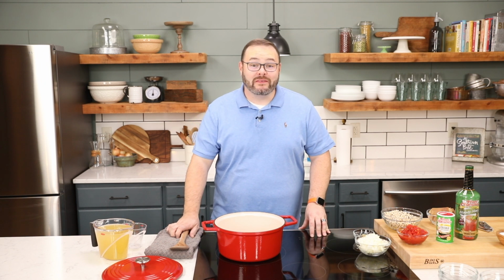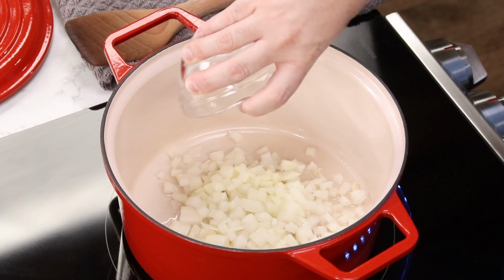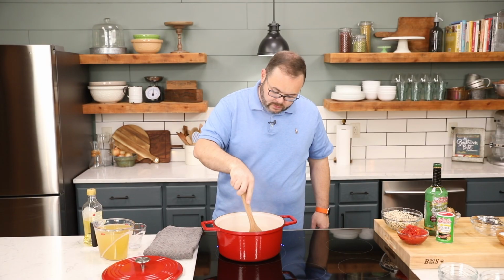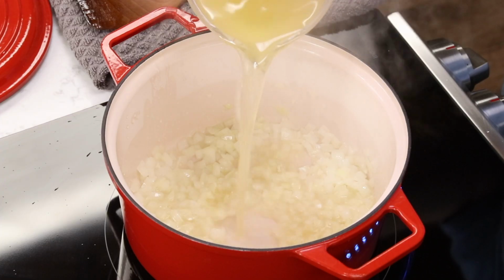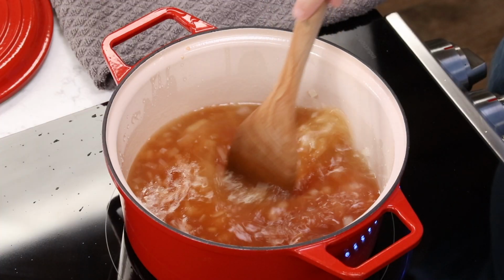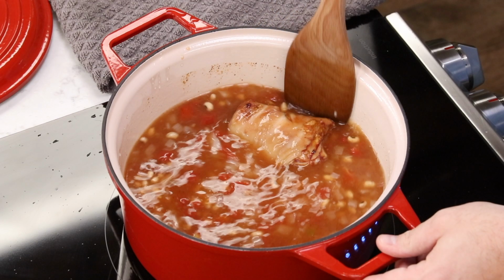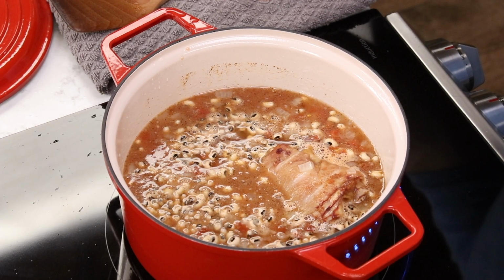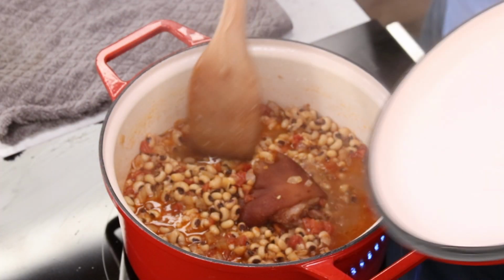Spicy Creole Black Eyed Peas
This recipe for my Spicy Creole Black-Eyed Peas is a delicious way to add tons of flavor to boring old black-eyed peas! Plus, there's no soaking! Printable recipe